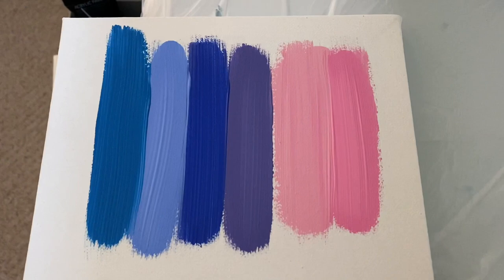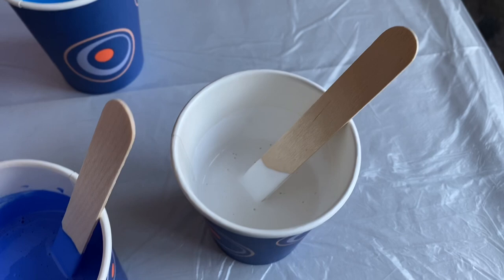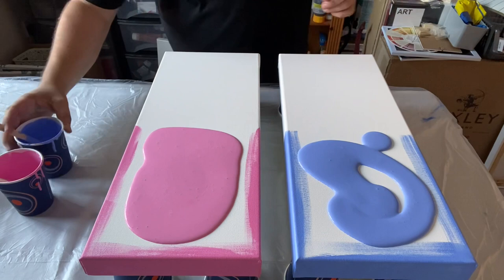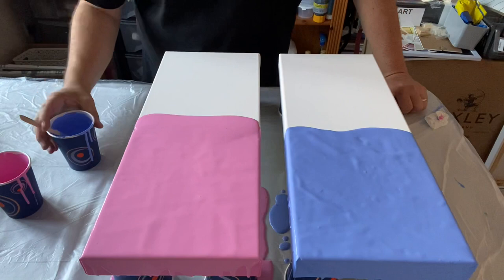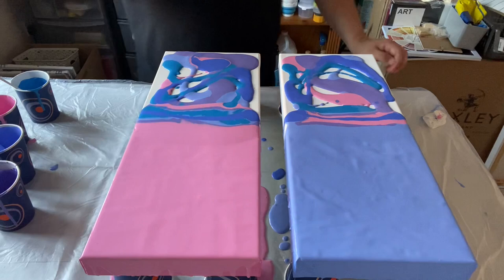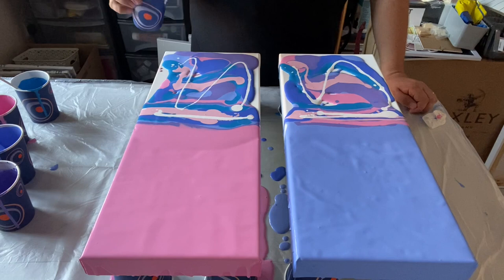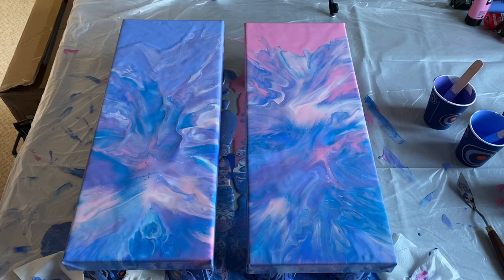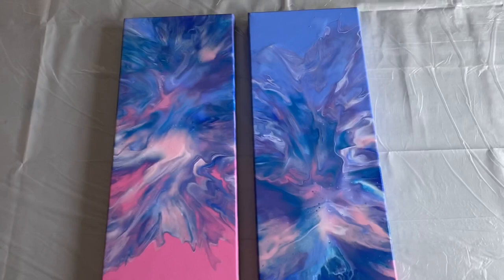Dyptych Chaos Dutch Pour - Acrylic Fluid Art (pinks/blues/purple) WOW!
Hey Everyone! Thank you for being here today. I’m so happy you are here with me today to see what I created. If you are new to my channel, I’m so happy you have found me and I hope you enjoy what you see. It’s great to have you here. If you are a returning creative friend – thank you so much for your unending support; it really does mean a lot.

Today’s piece is inspired by: I was watching television here in the UK whilst I had some time off and I thought about colour palettes. Then it occurred to me what best inspiration is there than the things around you? So I thought lets look at some of the logos TV shows or films use and I took inspiration from that to design a colour palette.  This design is based on the UK TV Show "Loose Women" - let me know what you think and check out their logo to see if I got a good representation.

Technique used: chaos dutch pour

What I learnt: have lots of fun! and its amazing what you can take your inspiration from. Also make sure you have enough paint, because once you stretch your design out on the canvas you might want to push more paint off the edges to create that design on the canvas itself. There is always a starting point but as soon as you stretch the canvas designs will just appear and you will want to work with what you have got.

Colour palette: Amsterdam: Rose, Ultramarine Violet Light, Persian Rose, Cobalt Blue Liquidex Light Blue Violet, Phoenix: Lake Blue,

Time Stamps: If you want to go to a specific section of the video, here are the main segments:

00:15 Inspiration for the design and colour palette
00:44 A look at the colours and the consistency
03:14 Preparing the two canvases and layering the paint
06:00 Let's Pour
08:37 Let's get rid of the air bubbles and blow out the design
12:35 Wet and Dry version and a final look

Canvas: I use canvases from Loxley Arts: Gold Brand.

Hair/Blow Dryer: I currently use the Remington D3010 and always use the cool setting unless I specify otherwise. This works for me due to the slim nozzle at the end.

Its FREE for you to do and it really helps me grow as an artist and helps me reach more people that may like to see what I do.

Other ways you can support me: people have been so kind and generous by just watching me and commenting on my videos. If you would like to make a small donation of support to me you can also do this (thank you in advance) by:

Affiliate Links: the links below are unique to me and if you click on the links and make a purchase you are helping me get exposure and sometimes, I might receive a small commission if you make a purchase. It is FREE for you to do, so thank you in advance.  I will only ever include links below if I use the products myself (which I purchase, I do not get anything for free!).

I recently completed an Art Therapy Course with the Centre of Excellence. They offer a huge range of courses and if you use this link you can get a course for as little as £29

Are you looking to learn more about fluid art and the techniques? Maybe you want a new hobby or want to progress your artistic talent? Three very talented artists (Molly’s Artistry, Rinske Douna and Olga Soby) have created a must-have course. Acrylic Pouring A-Z Fluid Art Course is AMAZING. I’ve taken the course and you can too. You even get an extra $10USD OFF the price of the course by using code Mark10 - You can find details here and sign up

I absolutely love Art Discount and this online store stocks and supplies so many materials. I buy a lot of my System 3 Acrylic and Windsor & Newton products from here. Please use this special link to make your purchases:

I buy a lot of my Amsterdam Paint from Jackson’s Art.  Use this special link to get 10% off your first purchase (you will need to set up an account with them to qualify for 10% off but it is FREE for you to do):

I’d absolutely love to hear from you so it would be great if you could provide me with some feedback: Instagram Facebook

Mark.